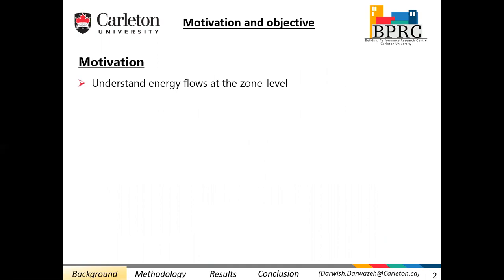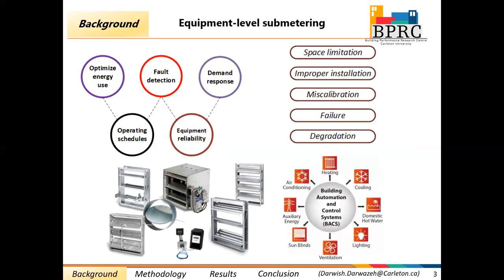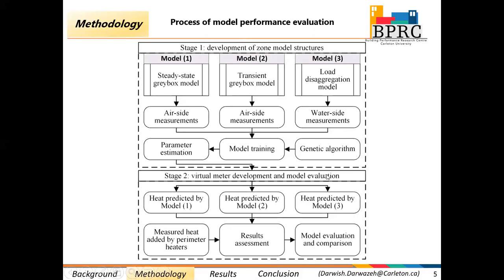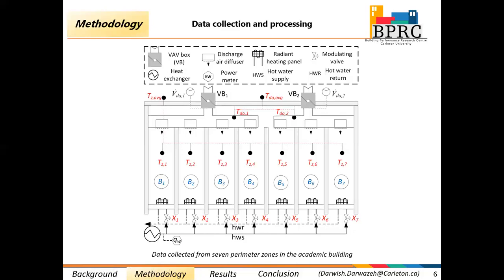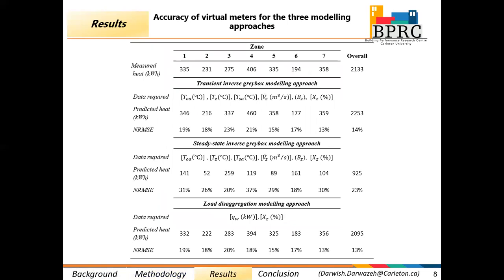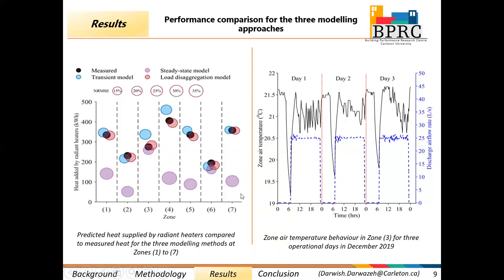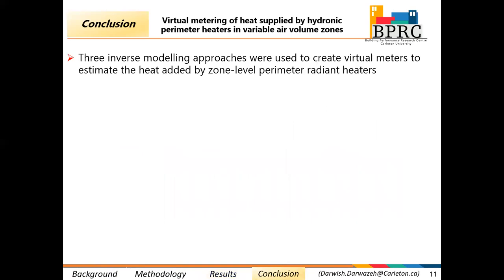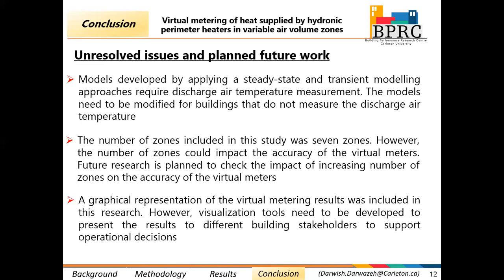Darwish Darwazeh - Virtual metering of heat supplied by hydronic perimeter heaters